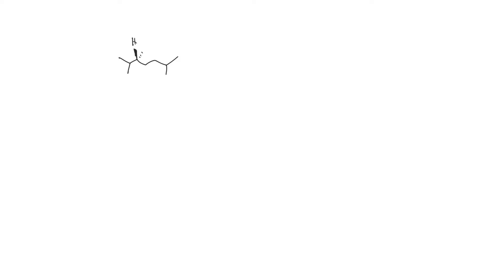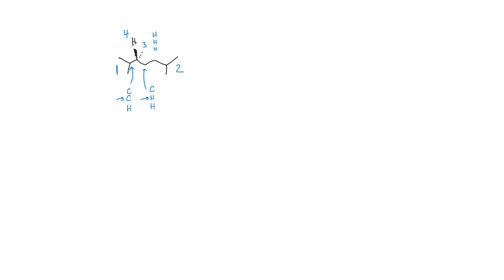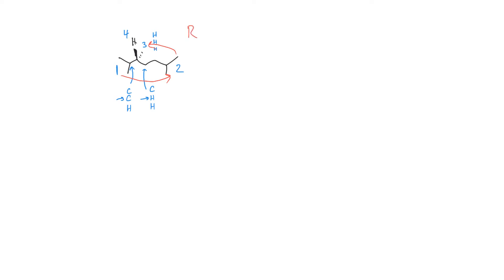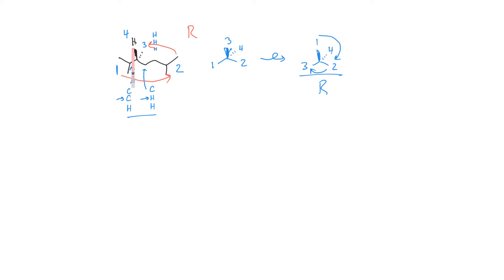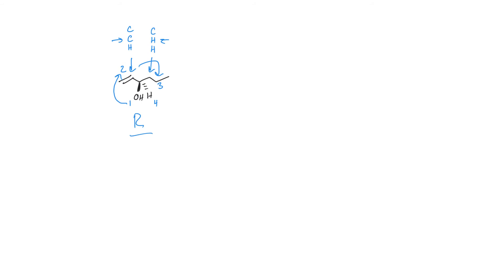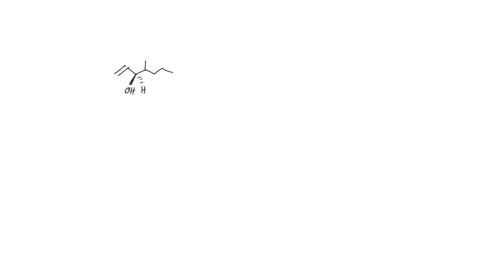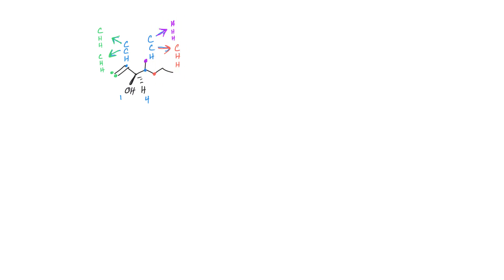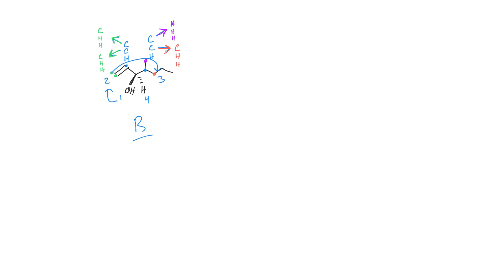Assigning R or S configuration part 2 V2